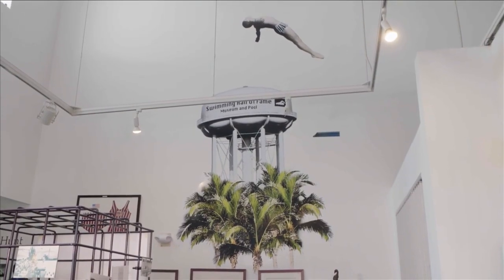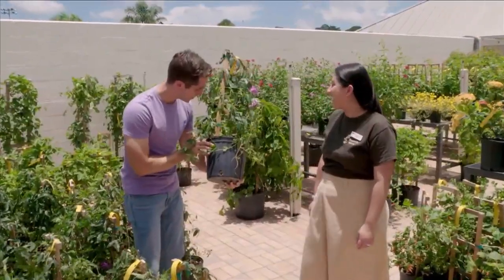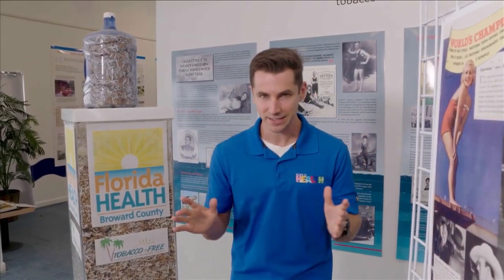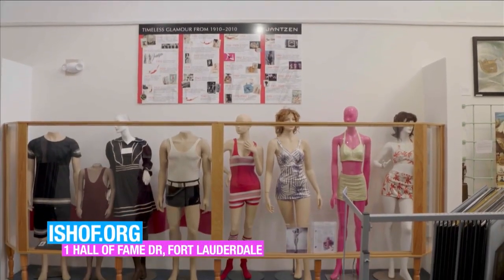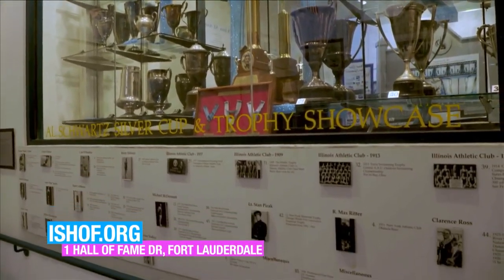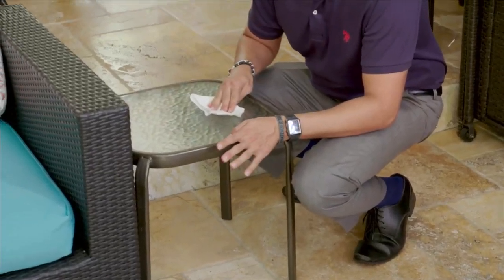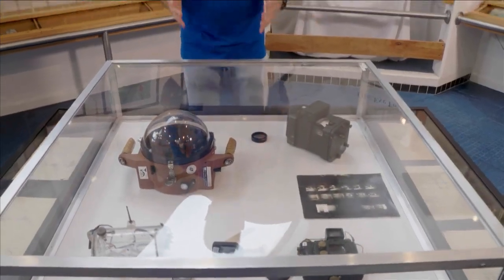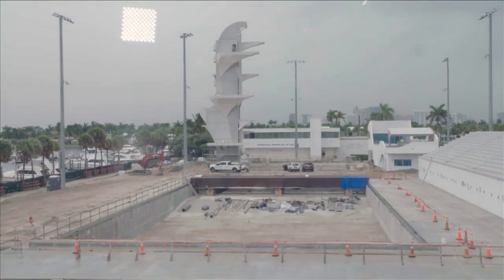Your HEALTH Deep Ends On It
Host, Hunter, shows you around the International Swimming Hall of Fame, meets “Mr. You Can 2” for a speed walking lesson and learns how to plant a butterfly garden.